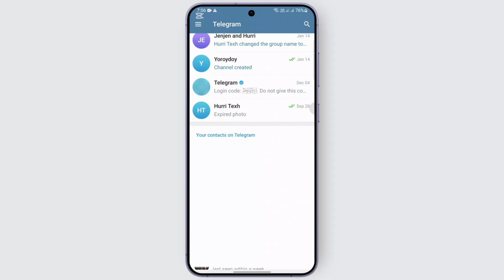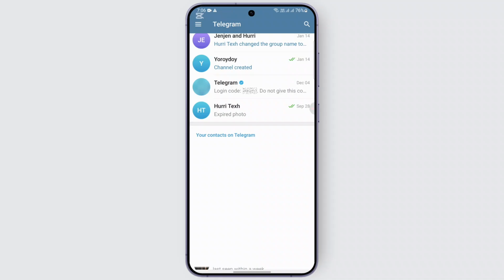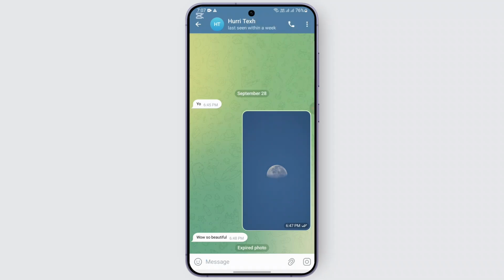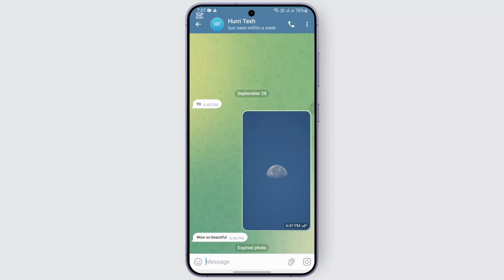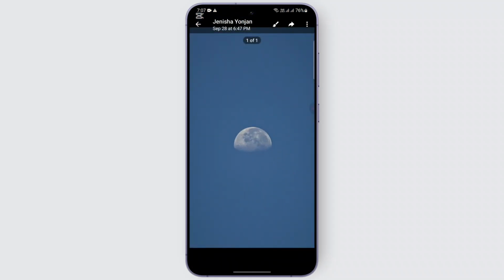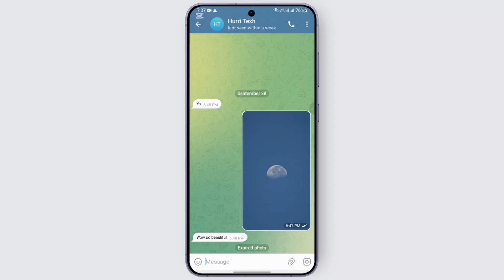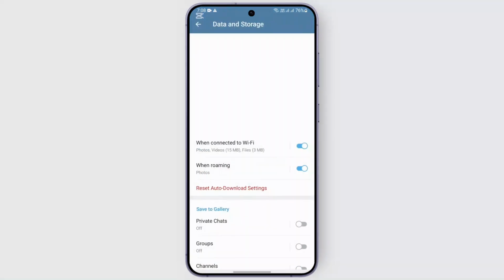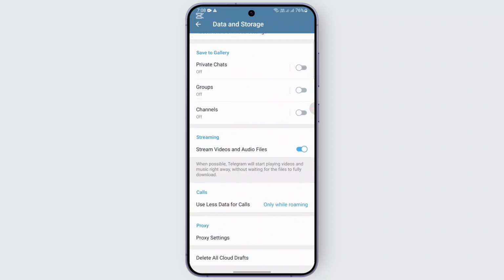How to Access Telegram Cloud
How to Access Telegram Cloud (2024)! Want to find and manage your saved files on Telegram Cloud? This video will guide you through the steps to access Telegram Cloud and retrieve your stored messages, media, and documents. Whether you're asking, "Where is Telegram Cloud?" or need help navigating your saved files, this tutorial has you covered. Watch now to easily access your Telegram Cloud storage!

Timestamps:

00:00 How to Access Telegram Cloud
00:10 Where Can I Find My Telegram Cloud Storage?